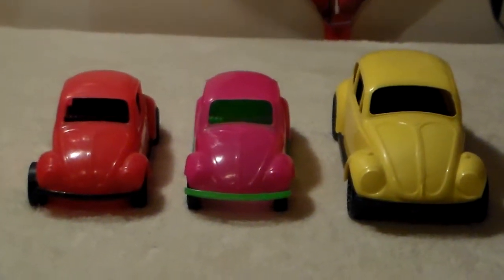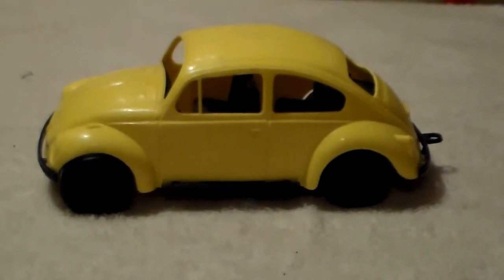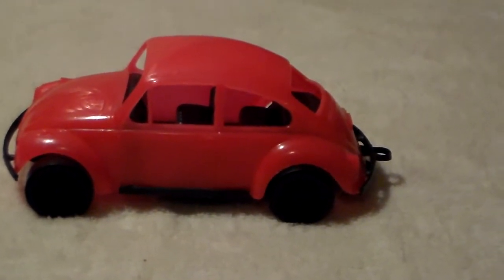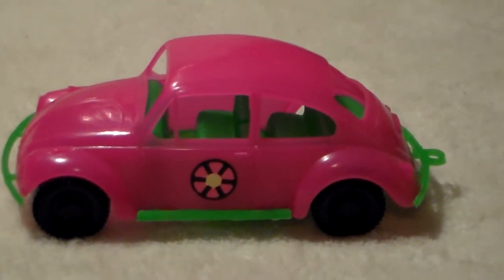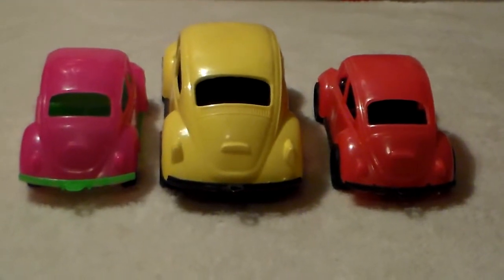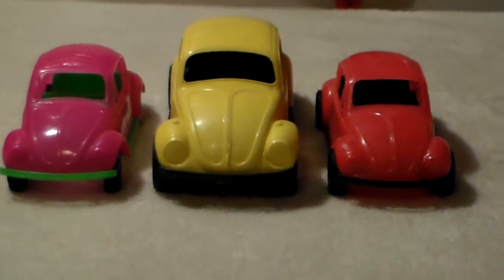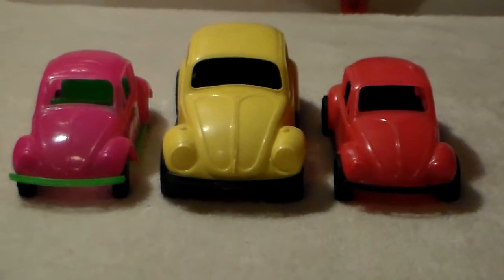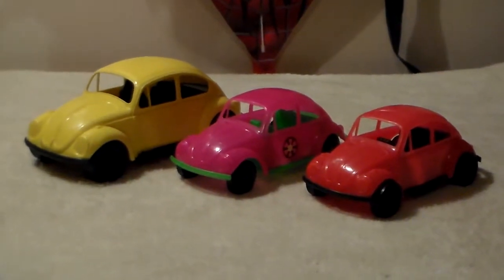Volkswagen Bettles. Amloid Plastics Company 1970's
1970's Volkswagen Bettles. Amloid Plastics Company